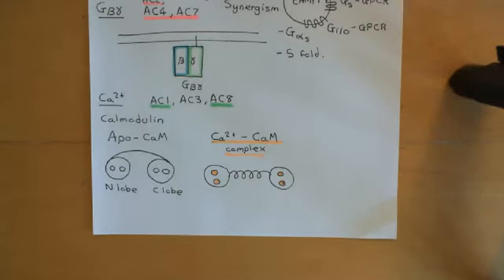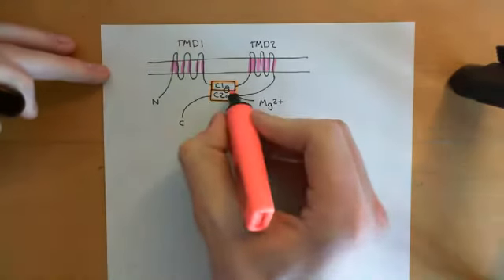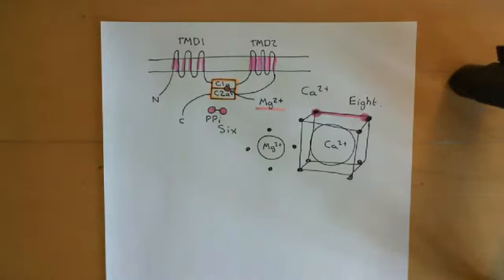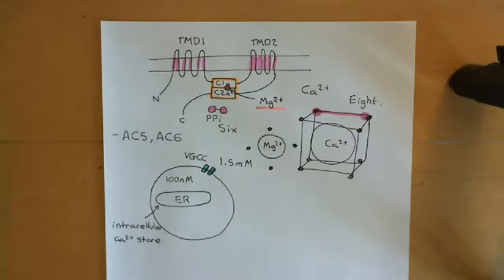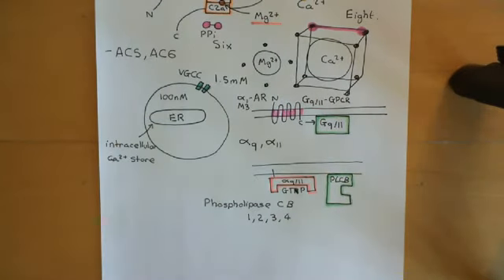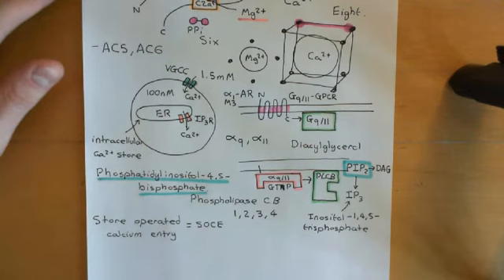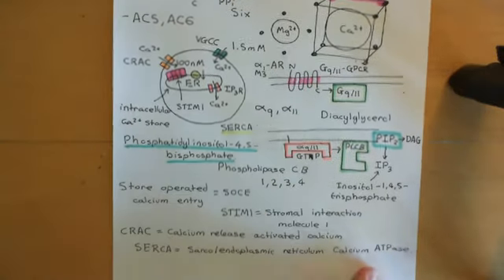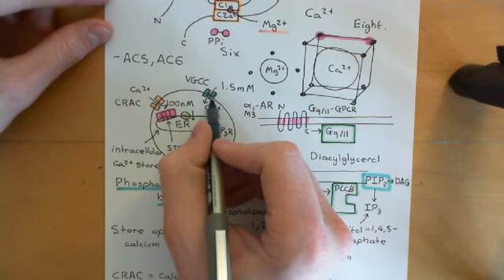Cyclic AMP Signalling Part 13